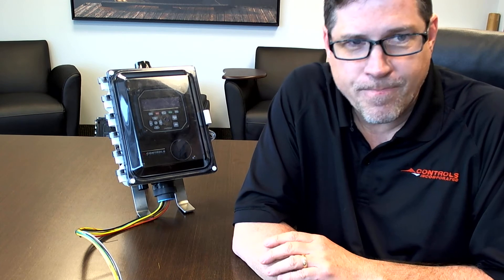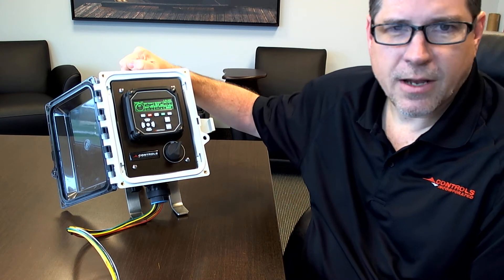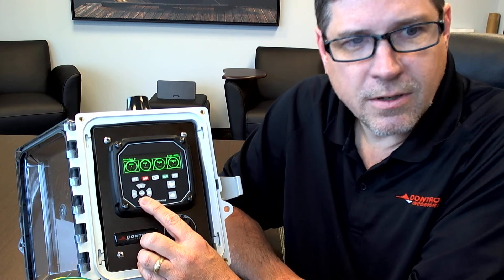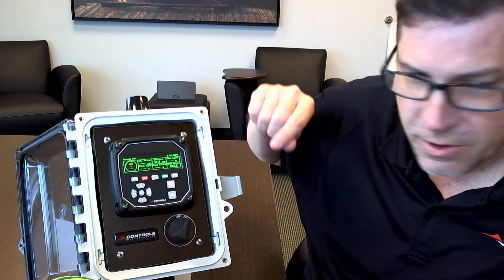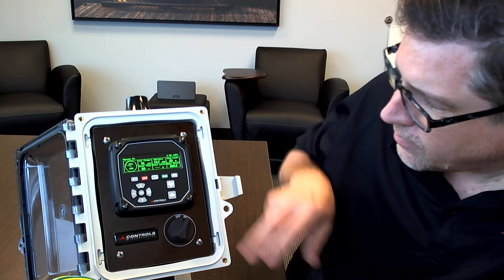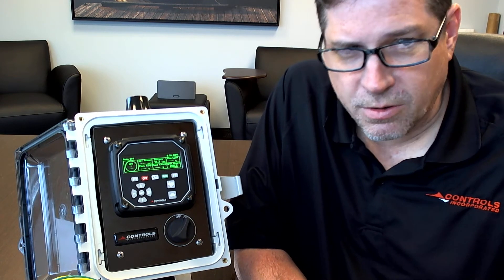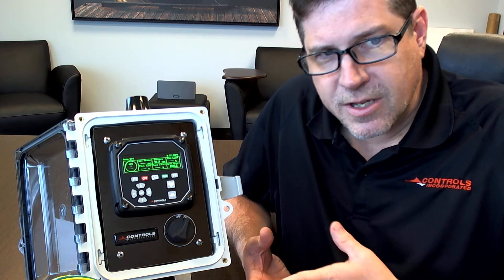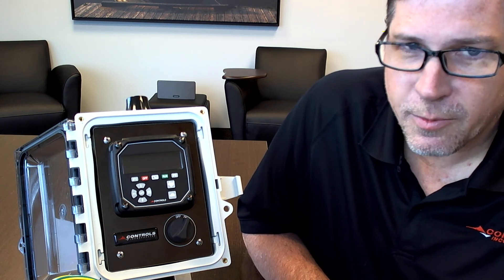MX 62500 AS General Information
Introduction to the MX Panel Series.  The MX displays support over 30  engine manufactures and all Tier levels including Stage V Europe